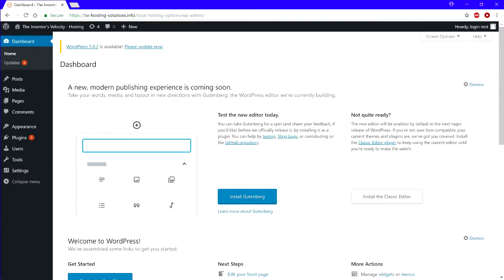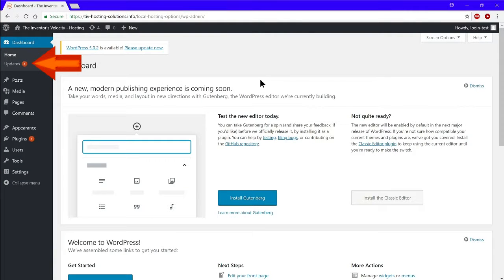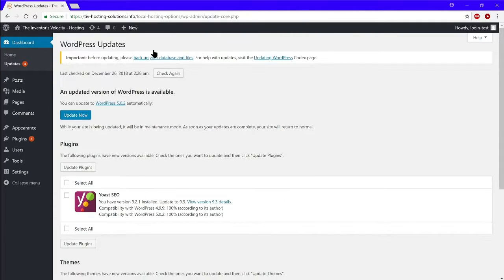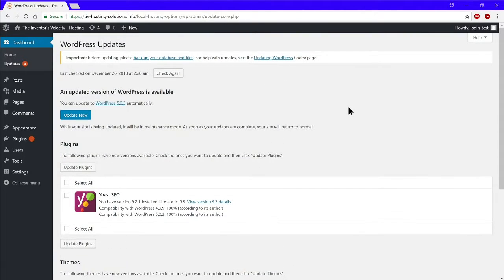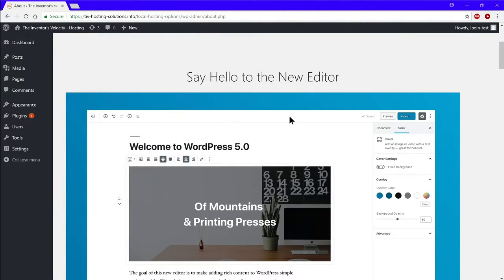WordPress Training Series - 4 How to Update the WordPress Core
In the 4th WordPress Training Series Video we learn how to update the WordPress Core. This is important if you want to try the new Gutenberg Page Editor or if you want your site secure and current with the newest WordPress updates.

Your site may be set to auto update these core files. That is great. Either way, if you update manually or have a script auto install updates, you will want to make sure you have a good WordPress update of your theme, content and database.

The Inventor's Velocity is here to help you with all your small business website needs.

WordPress, WooCommerce, SEO
Expertise and Resources